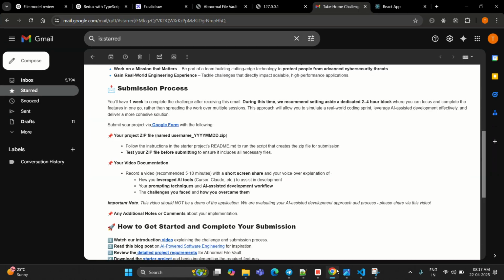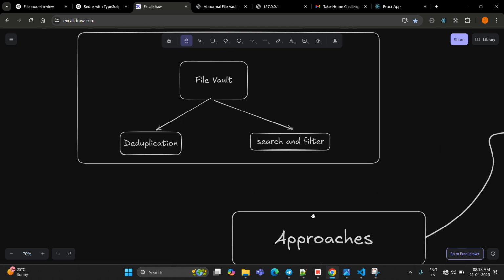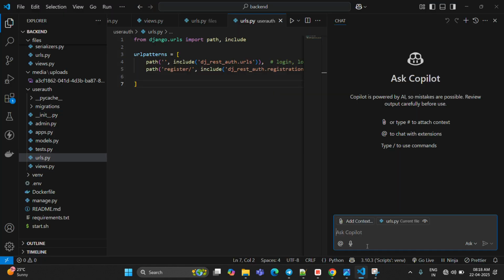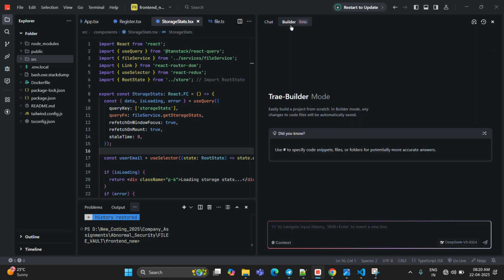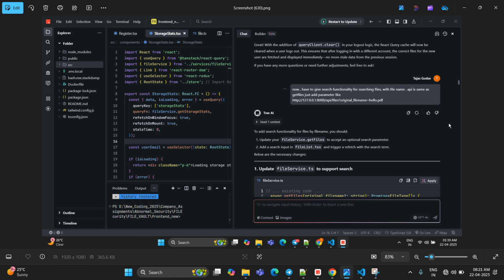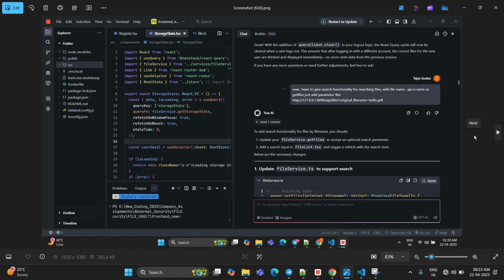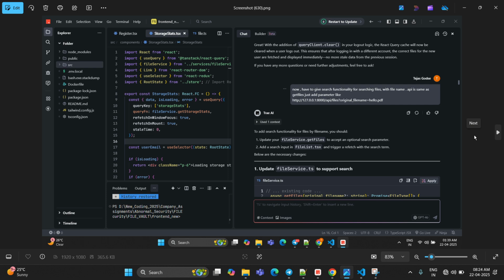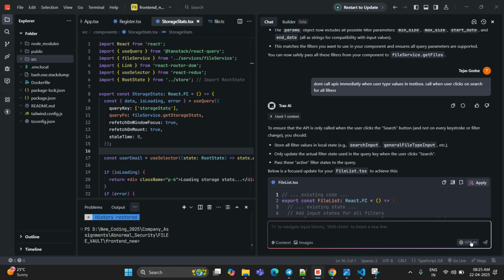file vault video